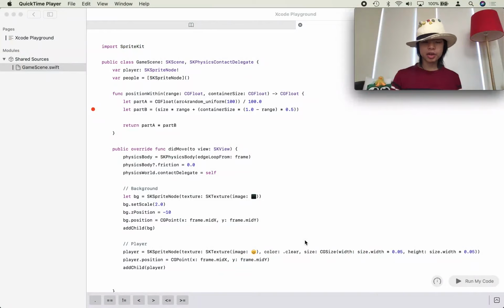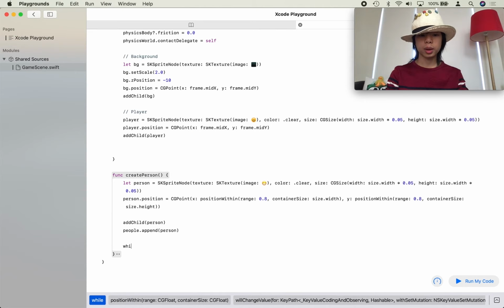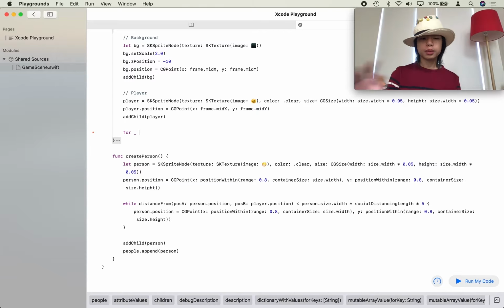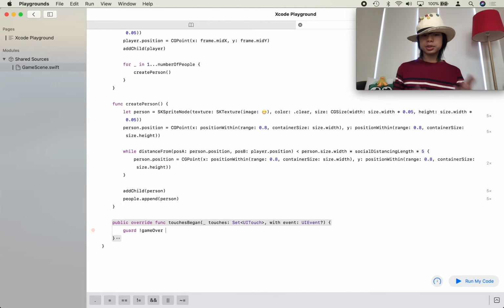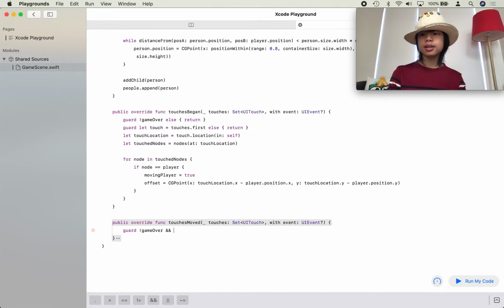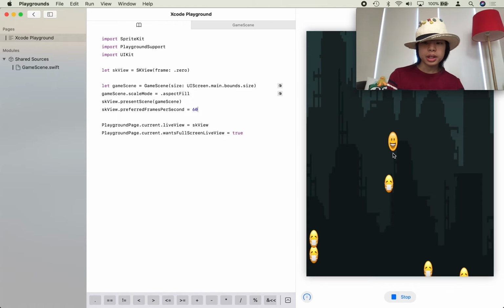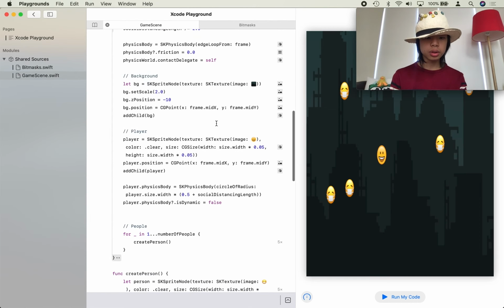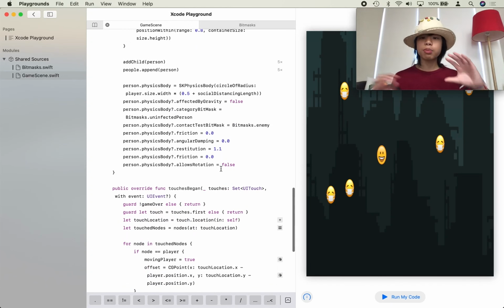Mac Swift Playgrounds tutorial - Part 2 of 3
Welcome back to part 2! We'll continue to make a game in the new Mac Swift Playgrounds!

This is especially useful if you want to apply for an Apple WWDC student challenge!

You'll learn:
• Mac Swift Playground interface
• SpriteKit
• Physics and collision detection